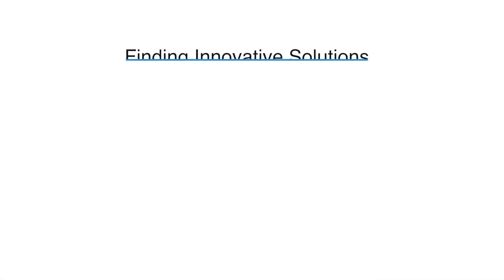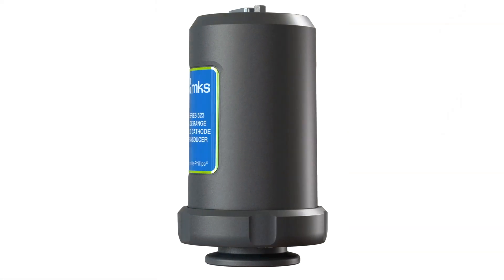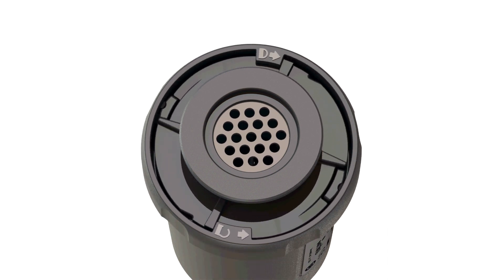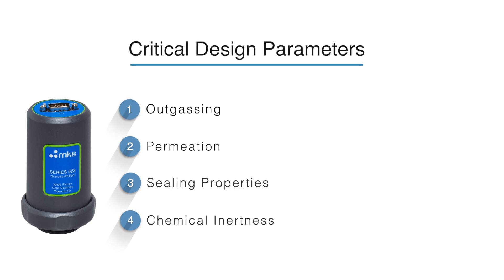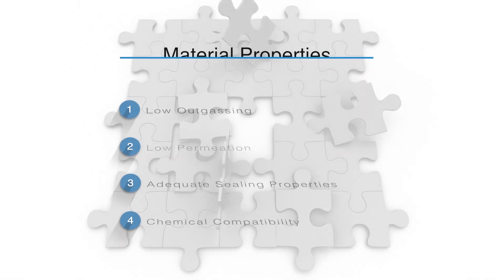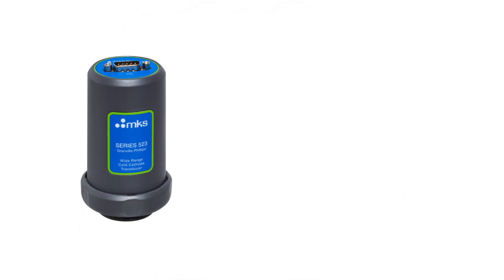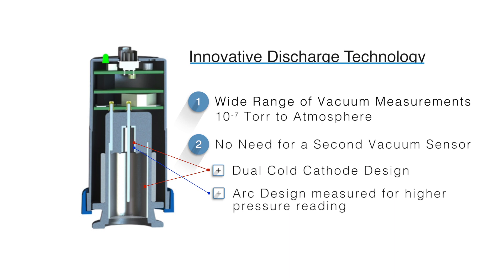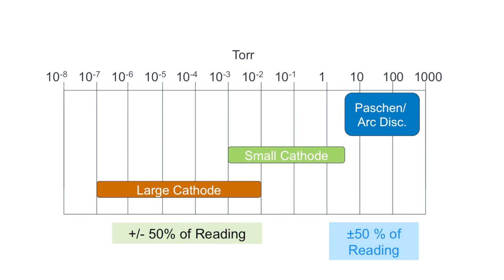Series 523 Wide-Range Cold Cathode Transducer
The Series 523 is the first known polymer design for a wide-range vacuum gauge that enables multiple discharge chambers within one sensor. Learn about the benefits of this unique design.